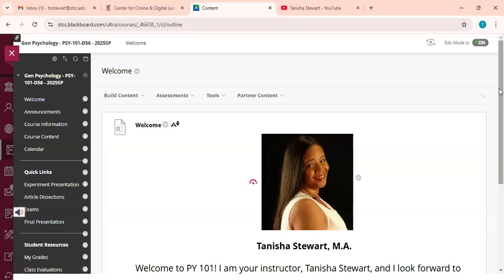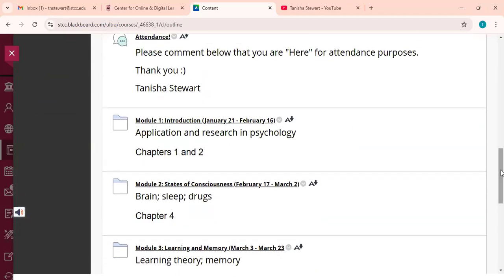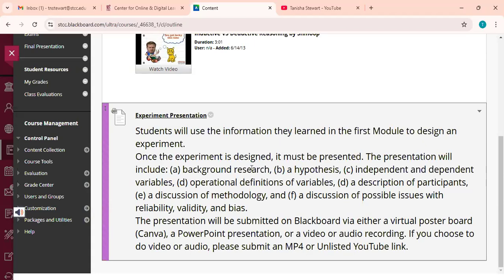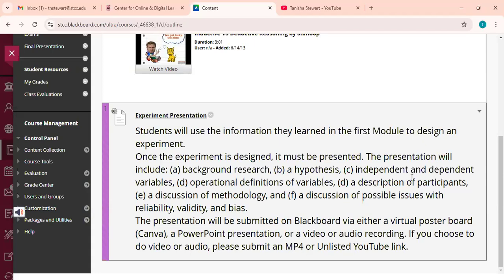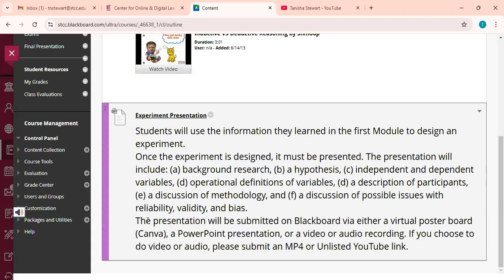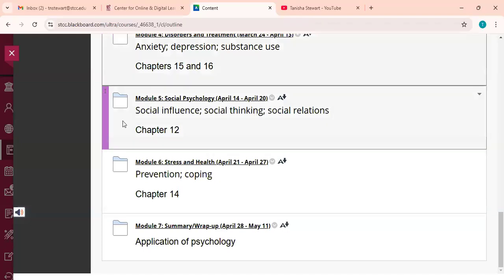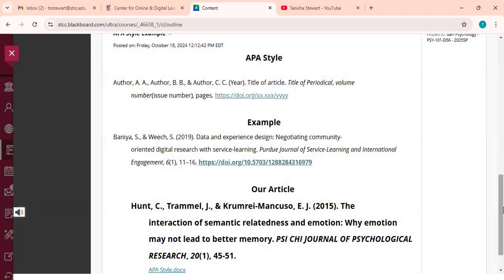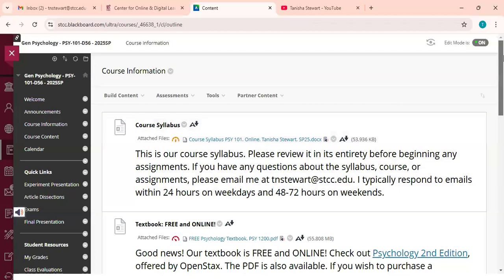PSY 101 Welcome